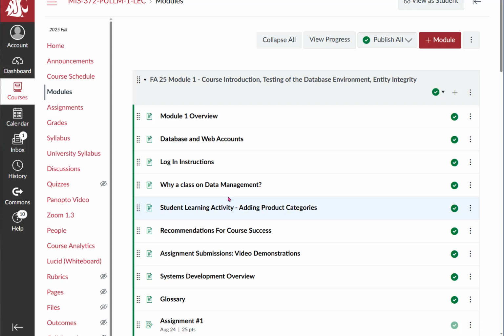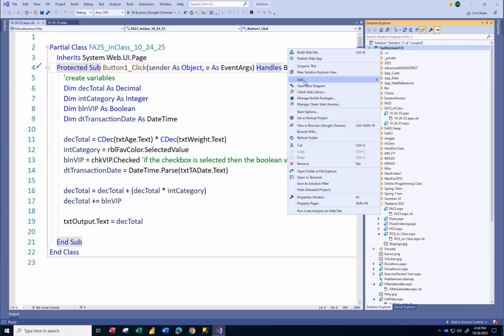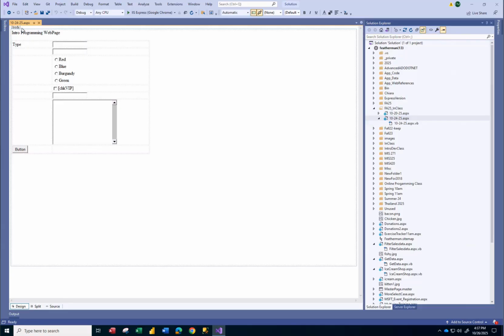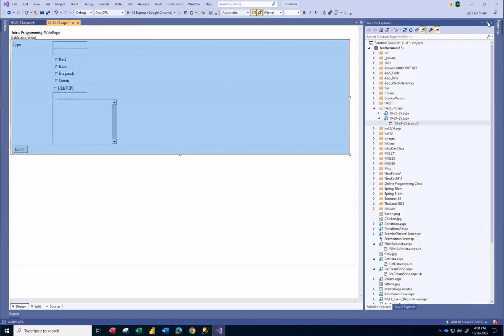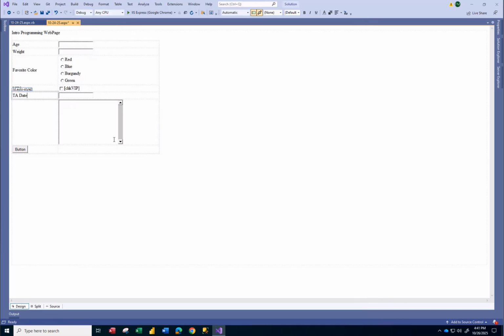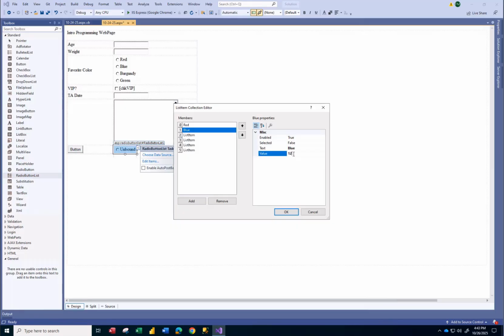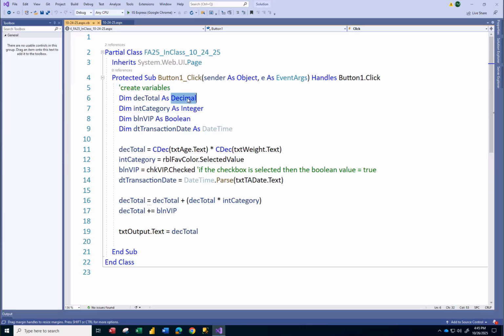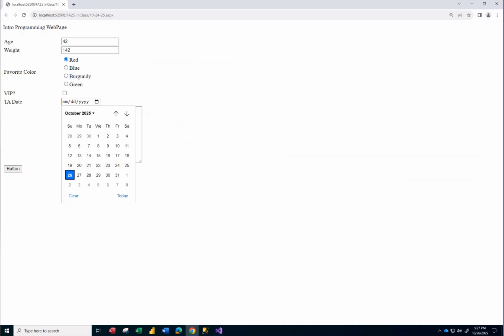40b. ASP.NET Getting Started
Now we turn to creating a webpage that provides the user interface for our database program. This video shows how to get started with Visual Studio and ASP.NET